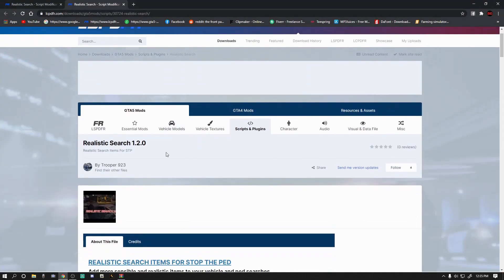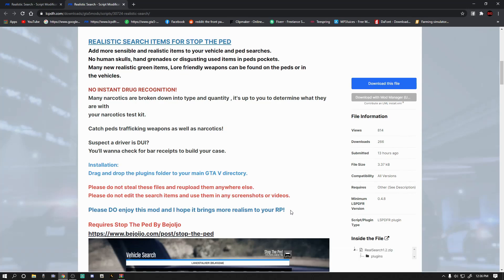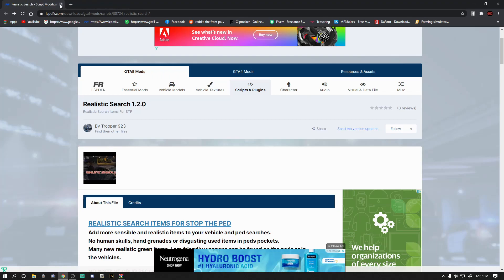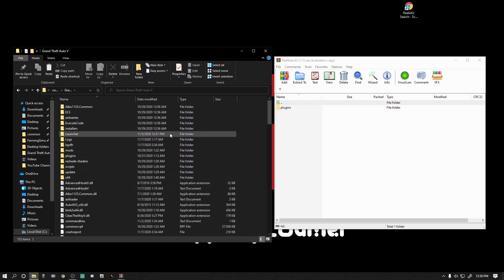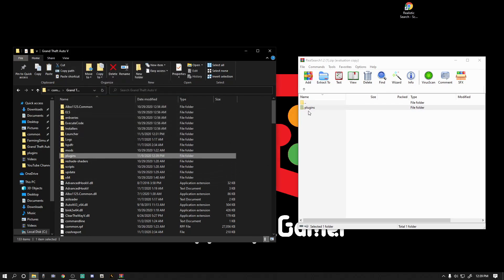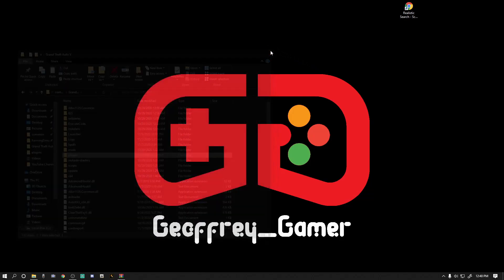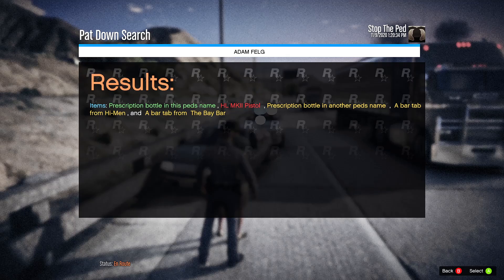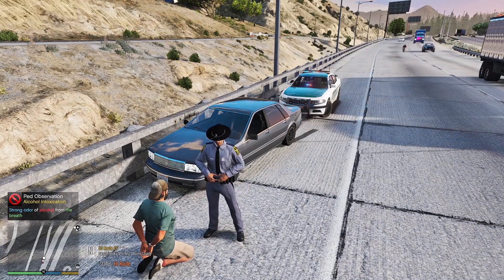Realistic Search Items | Stop the Ped | Tutorial | LSPDFR | GTA V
No more severed heads or human fingers with this mod!  Get some realistic search items out of your LSPDFR!
If this video was helpful in ANY way, please toss me a like!!

🃏Jon's Liveries Discord (Get your Local PD Skins Here!)

Prices in US Dollars

1-$5.00
3-$10.00
10-$30.00

My System Specs:

CPU: Intel Core i7-8700 CPU @3.20GHz
Graphics: Nvidia GeForce GTX 1070 Ti (11GB GDDR5X)
RAM: 16GB dual channel DDR4 (2666MHz)
Motherboard: Dell Proprietary (Intel Z370 chipset)